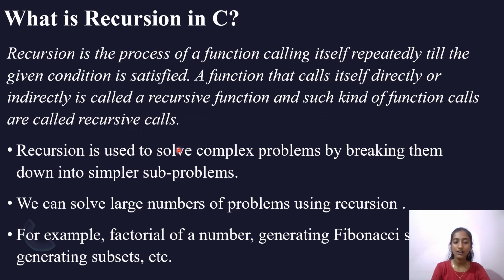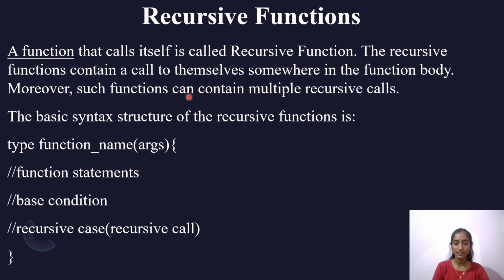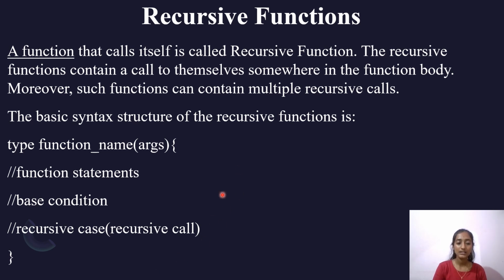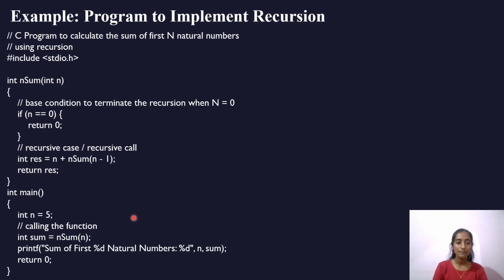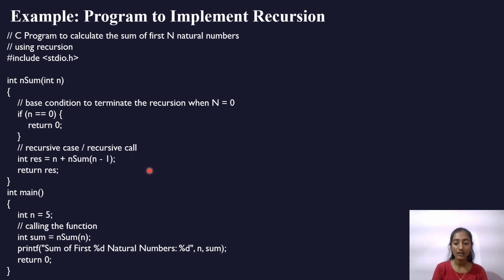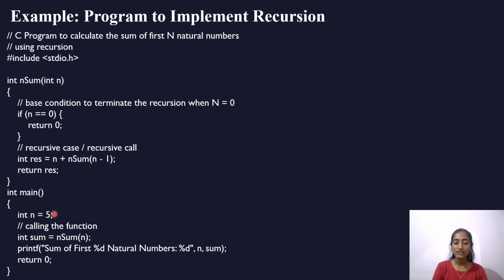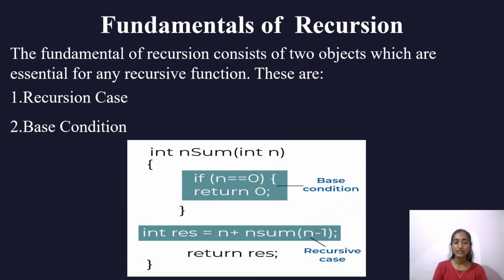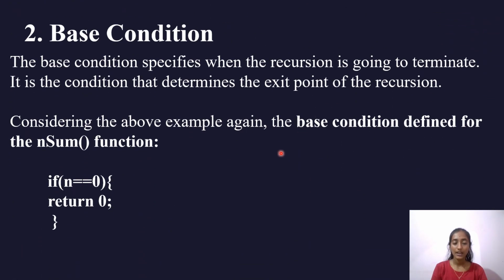Recursion C language